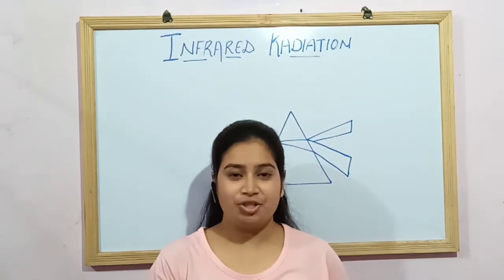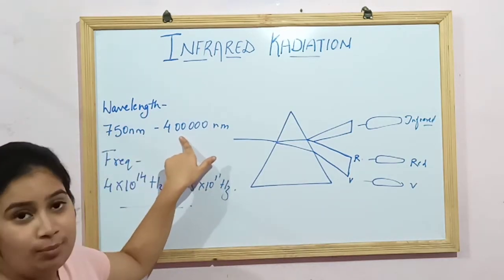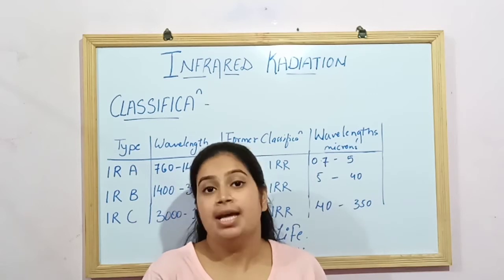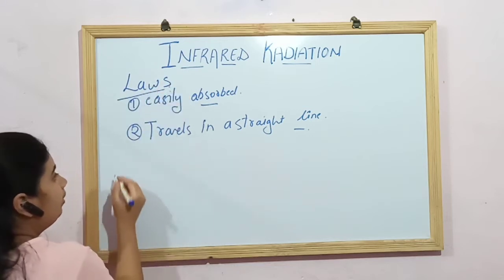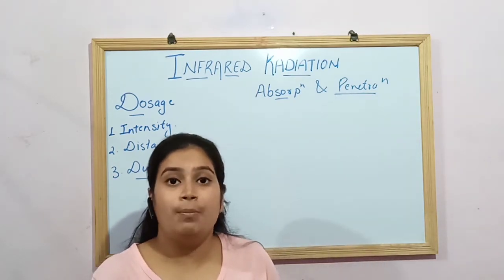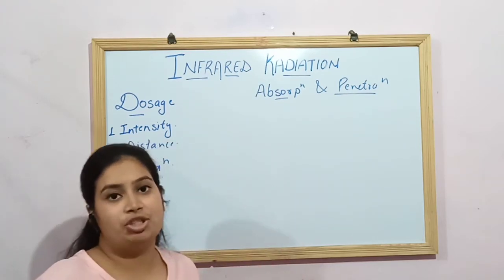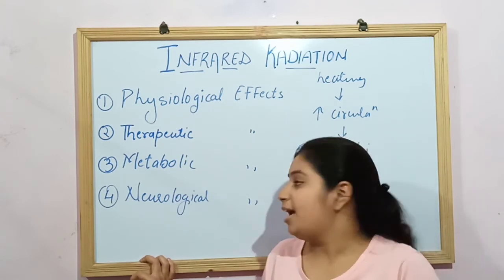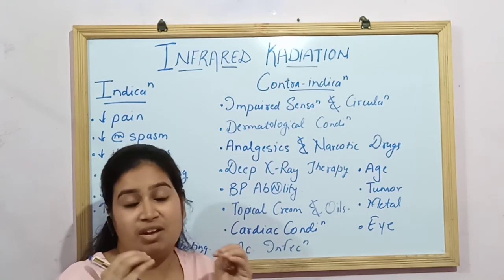INFRARED RADIATION 🧡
In this video there is complete description about the particular topic.
Explained all about the modality.
Its indications , contraindications, method of application, its production & effects💛